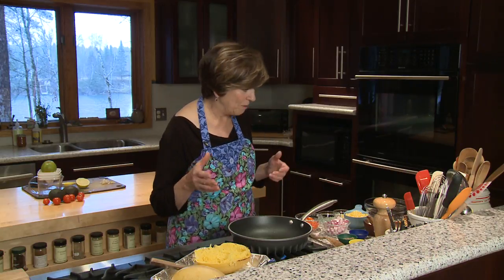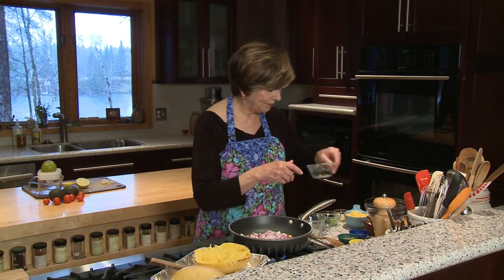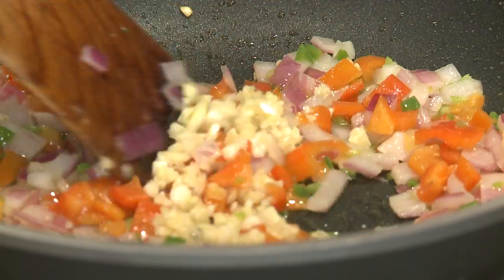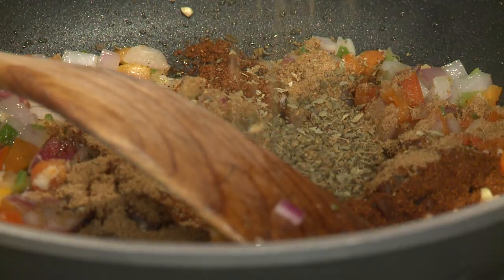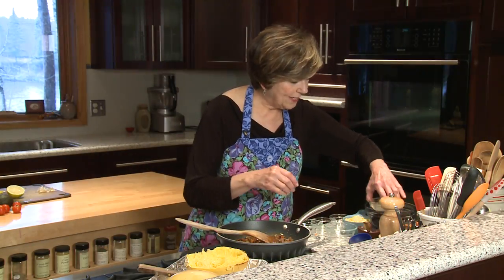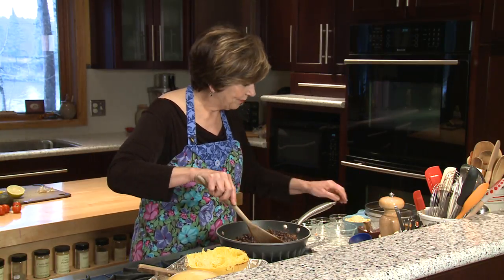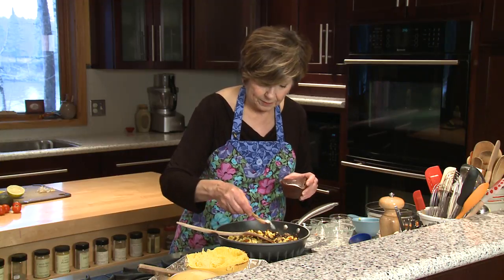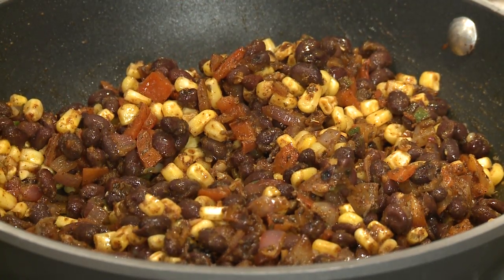Good Food, Good Life, 365 - Spicy Black Bean and Corn Topped Baked Spaghetti Squash